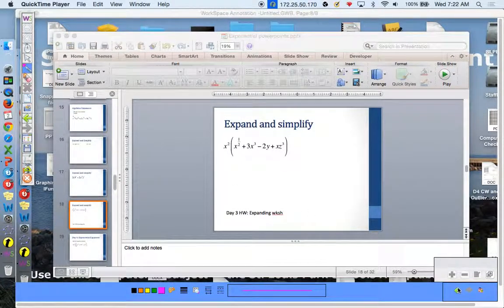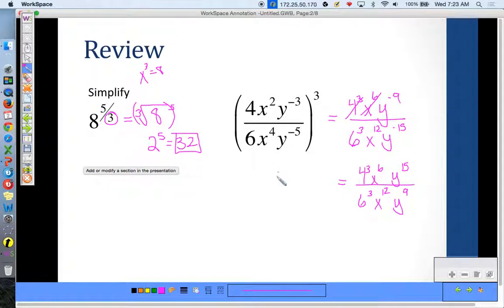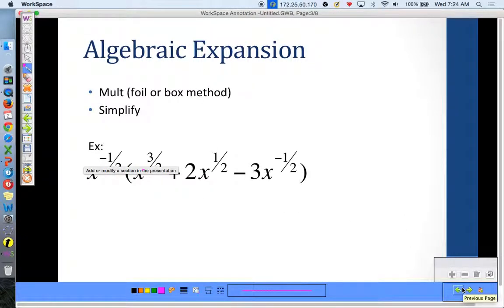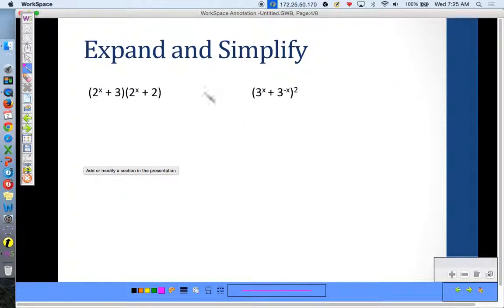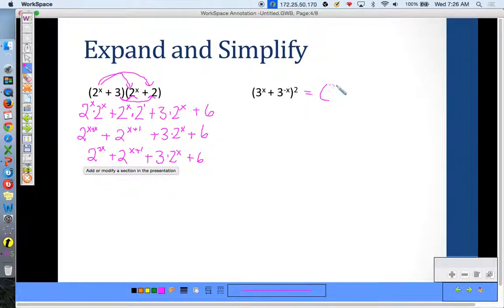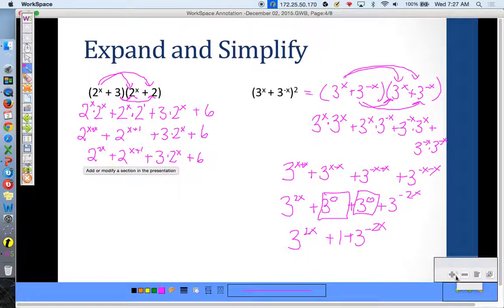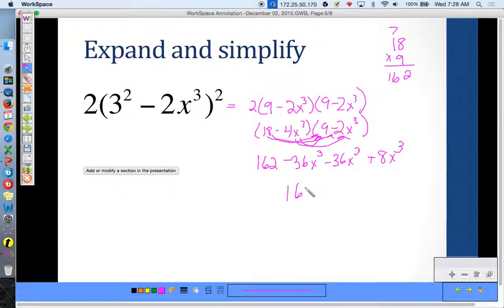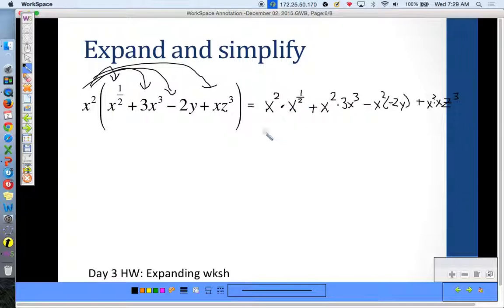Exponential Day 3